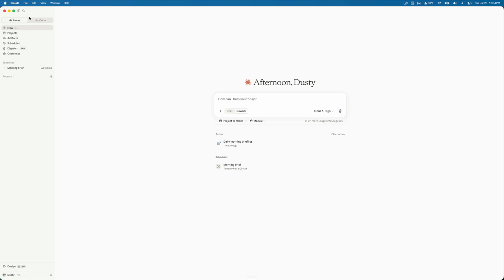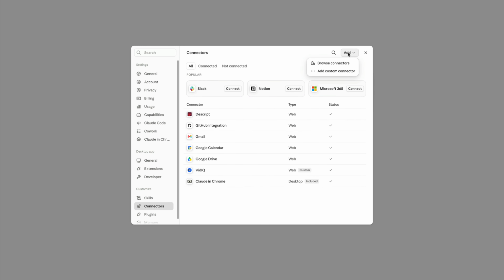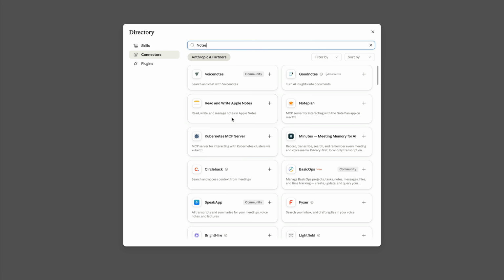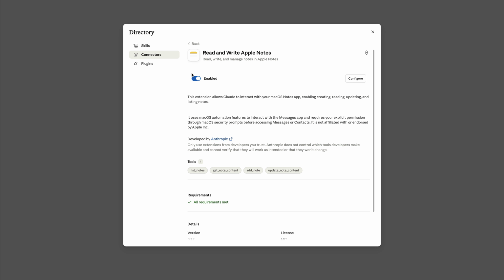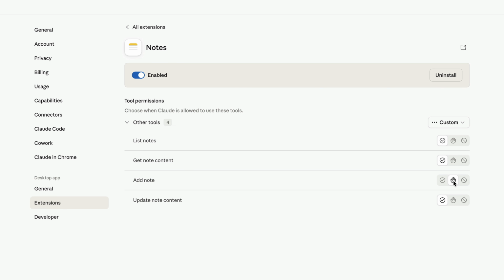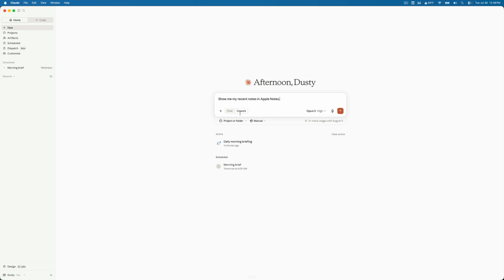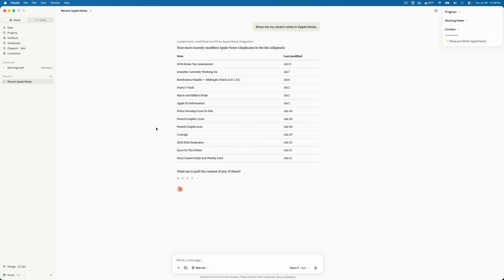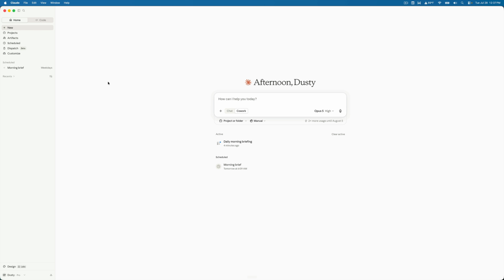How To Connect Apple Notes To Claude (Full Guide)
Connect Apple Notes to Claude on your Mac and let AI search, summarize, and organize every note you've ever written. Full setup, permissions, and fixes.

My YouTube Film Gear:
🎤 Audio Interface

🎤  My Weekly Creator Podcast:

00:00 Connect Notes to Claude
00:10 Update and Open Settings
00:29 Find Apple Notes Connector
00:55 Install and Enable Connector
01:10 Configure Permissions
01:43 Use Notes in Chat 02:09 Wrap Up and FAQs